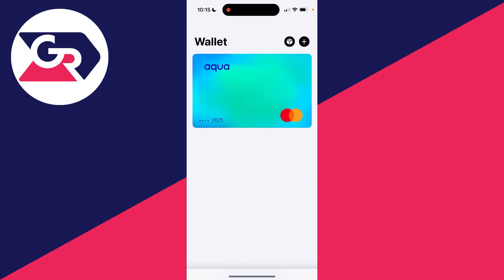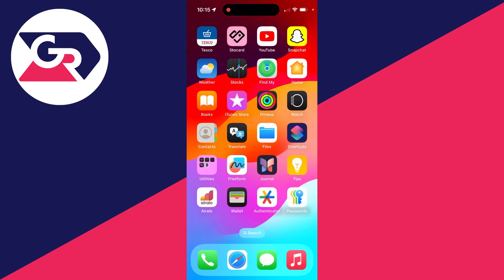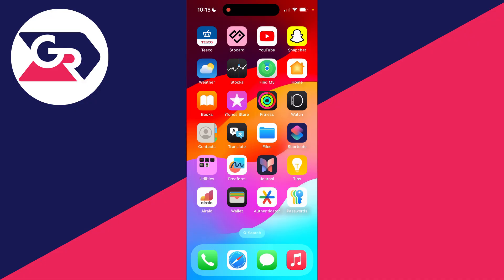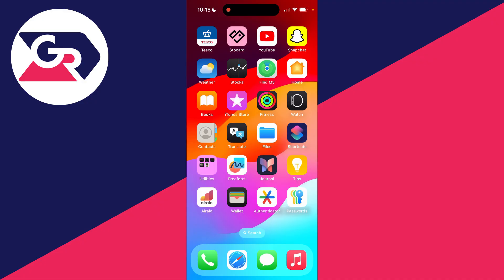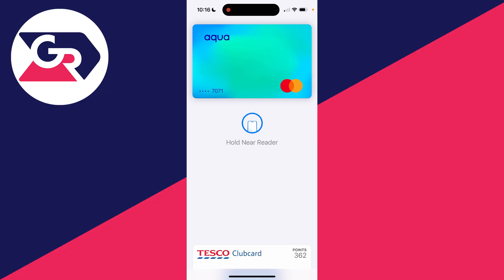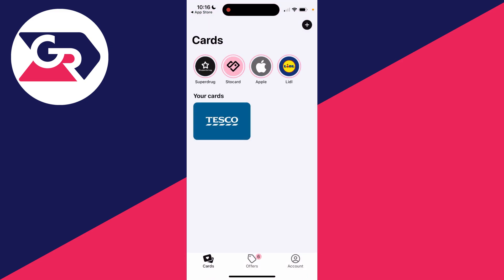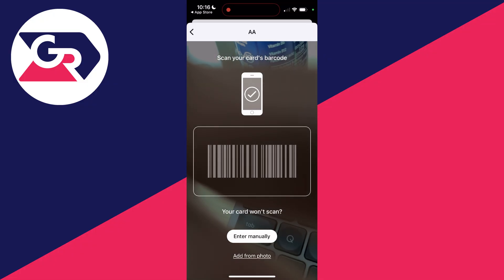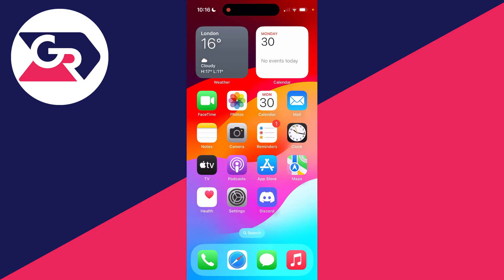How To Add Loyalty Cards In Apple Wallet - Full Guide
Learn how to add loyalty cards in apple wallet in this video.

GuideRealm